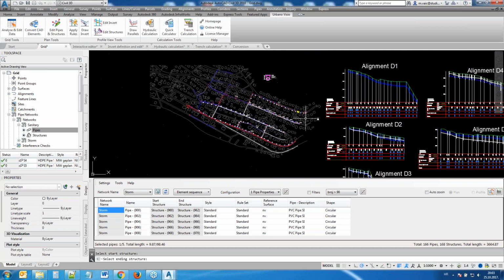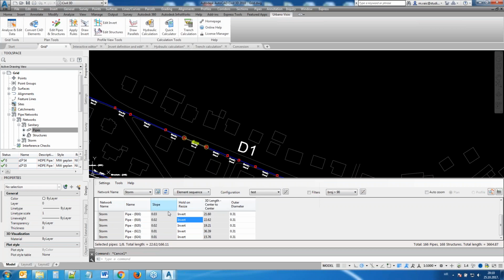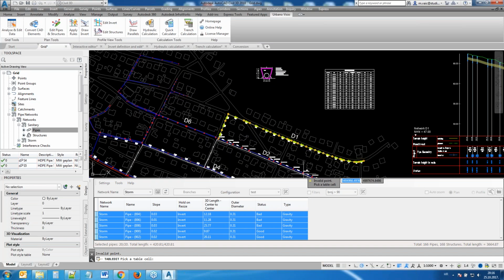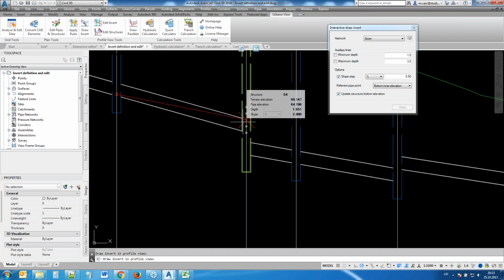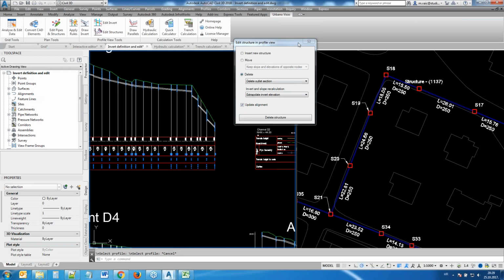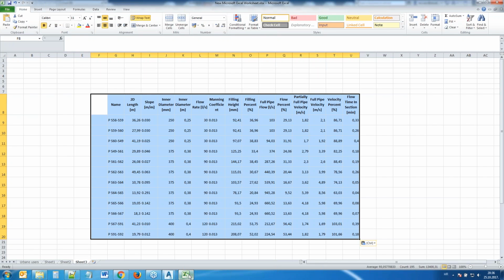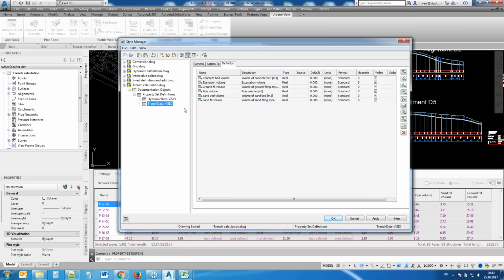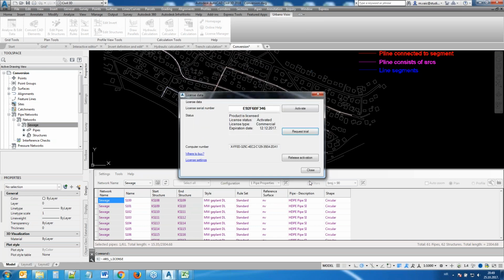Pipe network design with Urbano Visio and AutoCAD Civil 3D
Are you struggling to meet your pipe design deadlines? Do you feel that designing pipe networks with Civil 3D should be simpler & faster? Join this webinar to learn how to streamline your AutoCAD Civil 3D workflow with unique Urbano Visio features that enable you to: set a single pipe invert slope across multiple structures, draw and edit pipe inverts and structure drops in profile views, change multiple pipes and structures at once, input property set data and create MS Excel reports, and change and apply rules to the whole pipe network.

Mihael Vaic is the Business Development Manager for Urbano software at StudioARS. Urbano is used by engineers & technicians worldwide to do the design, calculation and analysis of storm & sanitary sewage, water and gas pipe networks. Mihael has held numerous webinars and trainings on Urbano best practice for increasing productivity, optimizing workflows and adding value to storm & sanitary sewage designs.

AutoCAD Civil 3D users, Civil Engineers, CAD/BIM managers, drafters & technicians working on creating & managing storm & sanitary sewage designs, site designs and road designs.